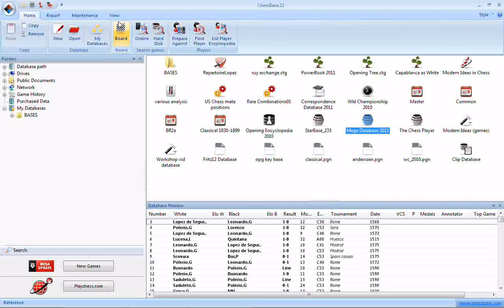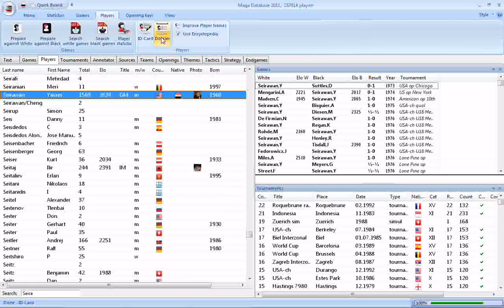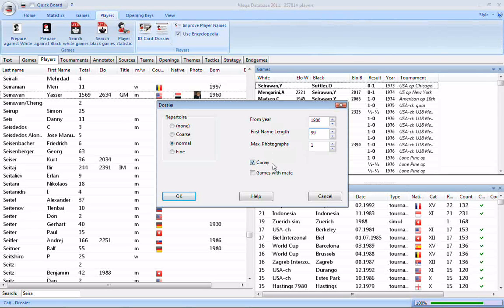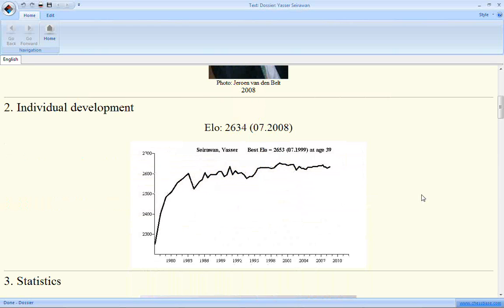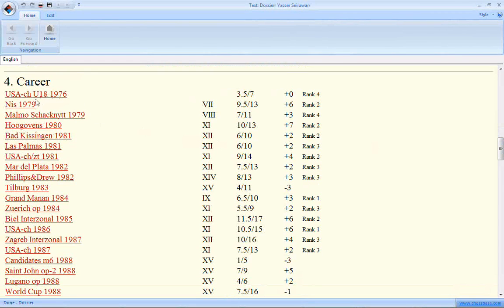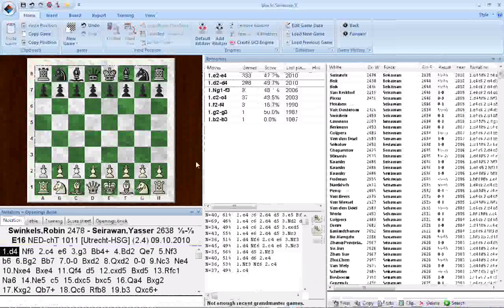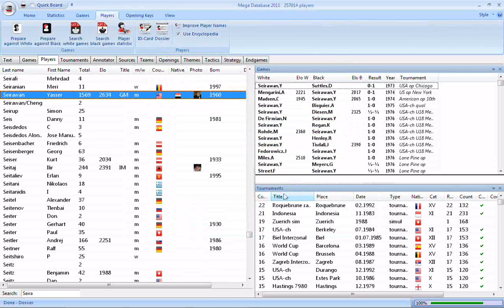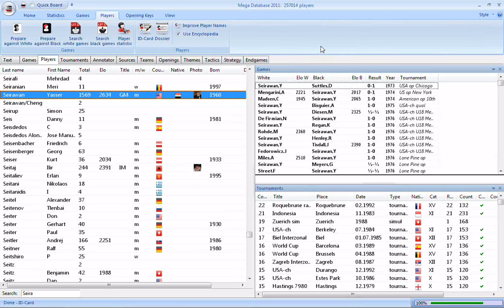ChessBase 11 -- creating dossiers on individual players